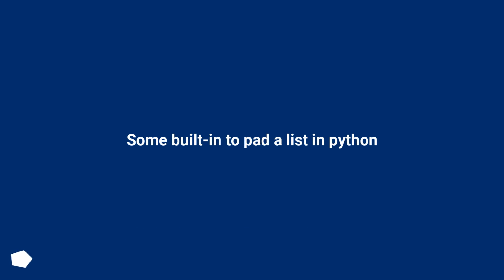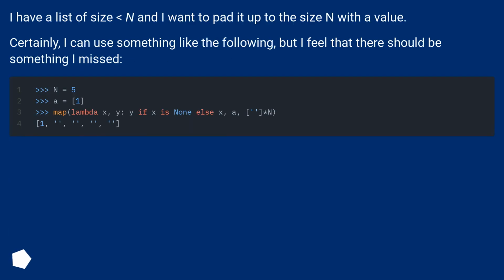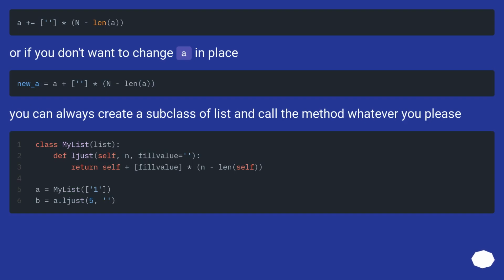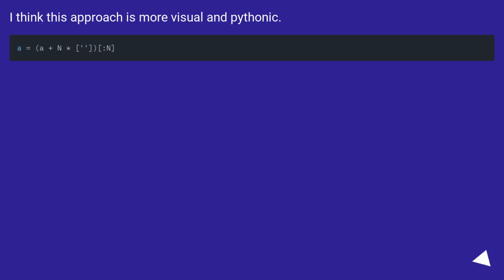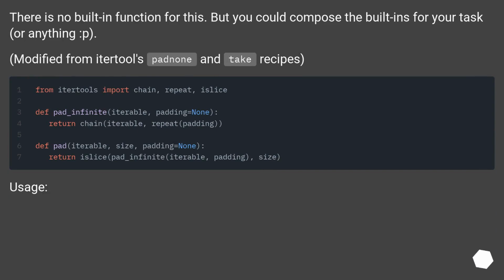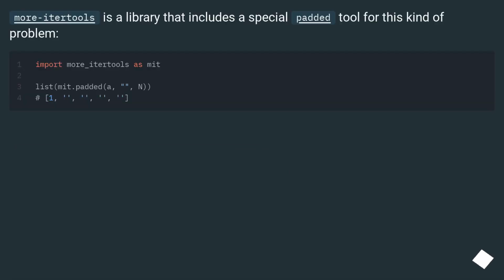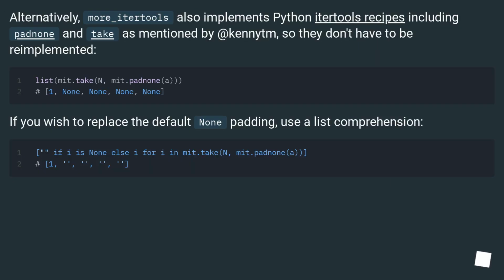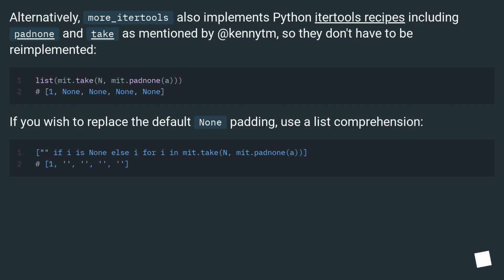Some built-in to pad a list in python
Chapters
00:00 Question
00:28 Accepted answer (Score 248)
00:52 Answer 2 (Score 45)
01:05 Answer 3 (Score 32)
01:39 Answer 4 (Score 11)
02:19 Thank you